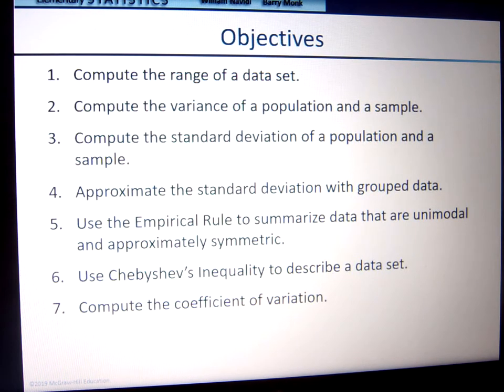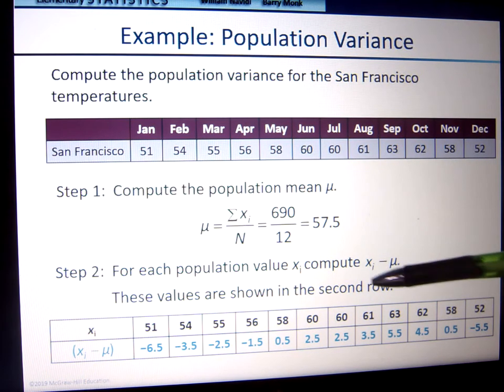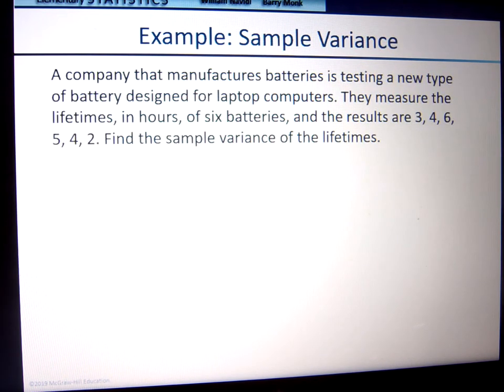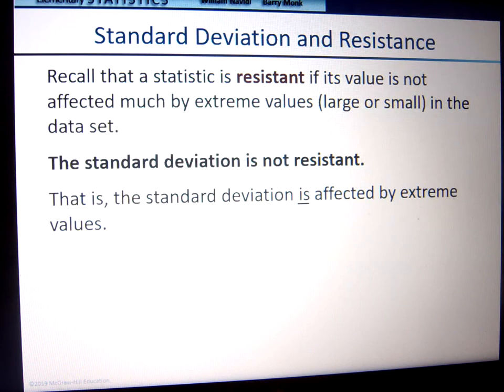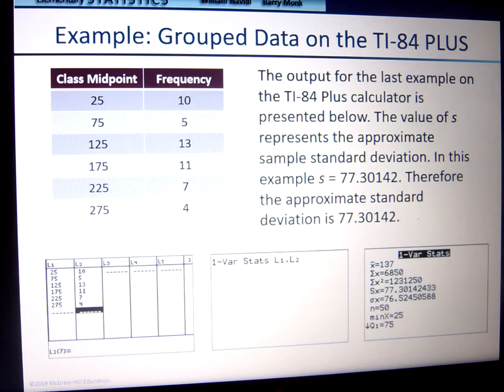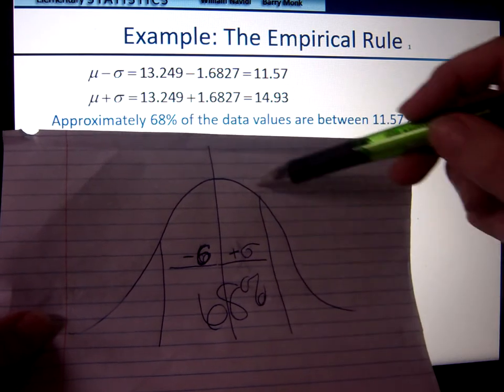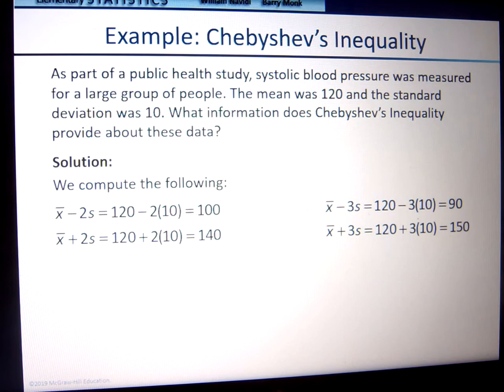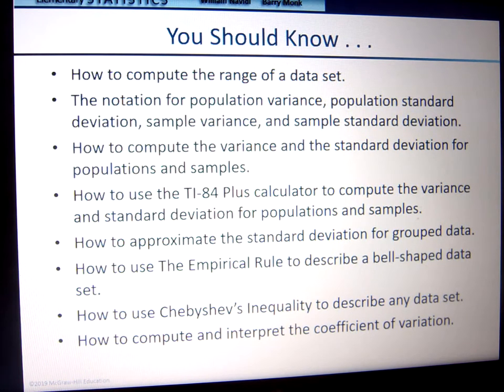Stats Day3 ch3 2